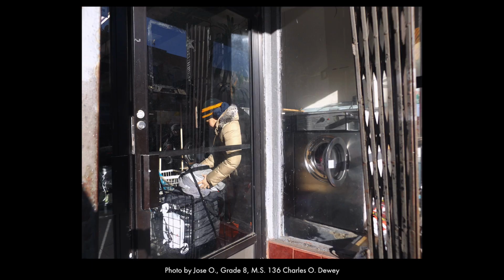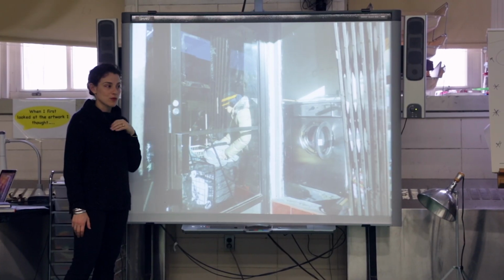Learning Visual Thinking Strategies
Aperture’s teaching artists use Visual Thinking Strategies as a resource for engaging students in the classroom. In every lesson, students are encouraged to talk about photographs through an open inquiry process, which in turn encourages open dialogue among students while the teacher guides the discussion. In this video Alice Proujansky, Aperture’s Education Partnerships Coordinator, speaks about how to implement visual thinking strategies in the classroom.